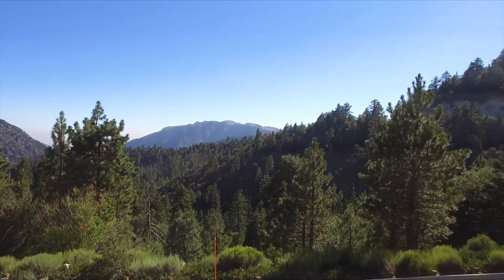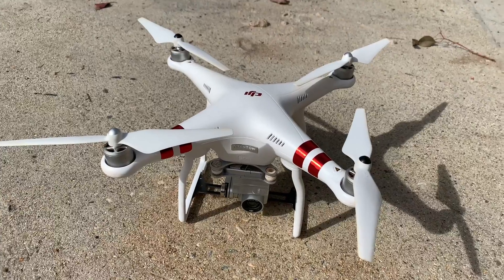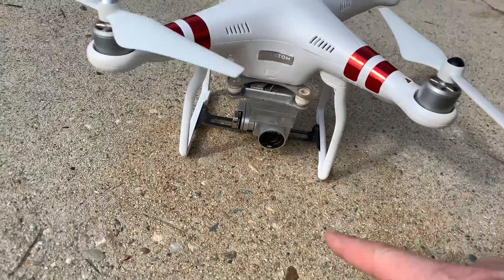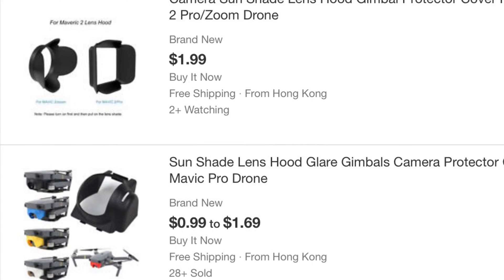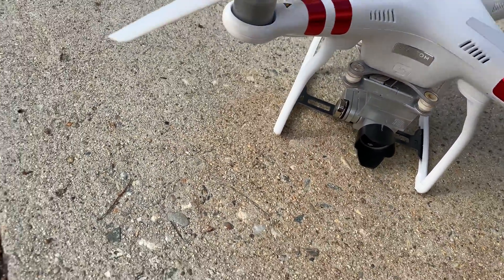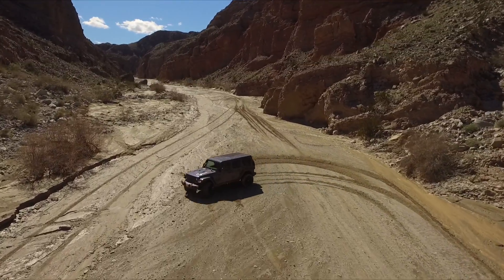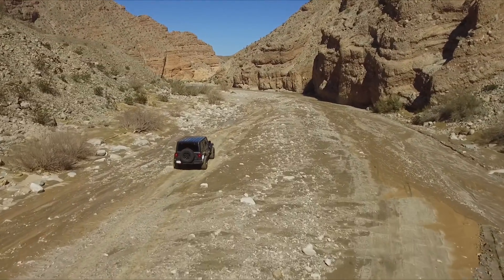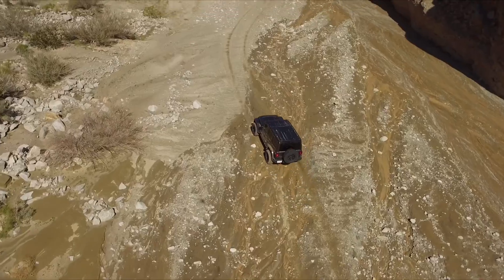How To Fix Drone Prop Flicker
Here is how to fix prop Flickr on a drone. If you are flying a drone, and you notice a flickering pattern on the video, it is a result of the sun shining through the rotors and making shadows on the camera lens. To stop your drone from having prop Flickr and fix it, you can buy a plastic camera hood and put it over the lens. A plastic hood for a drone camera will stop propped flicker by blocking the shadows from the rotors on the drone. I hope this helps you fix drone prop flicker from the rotors.